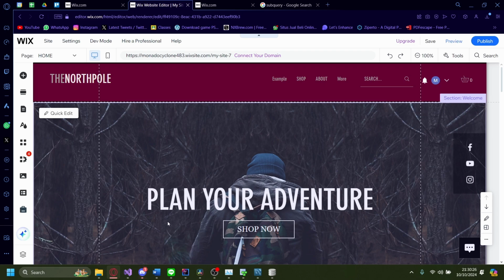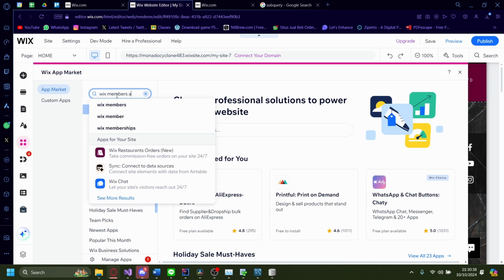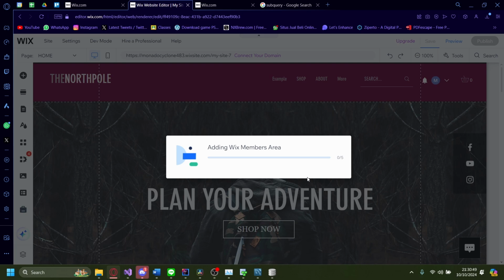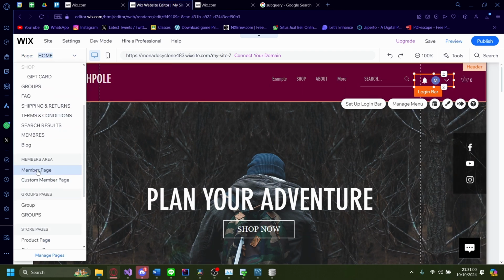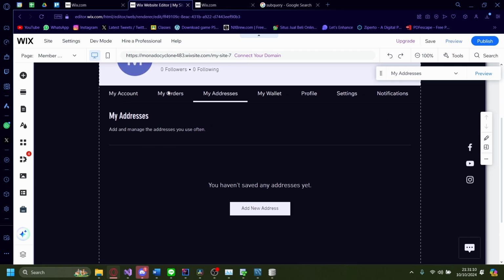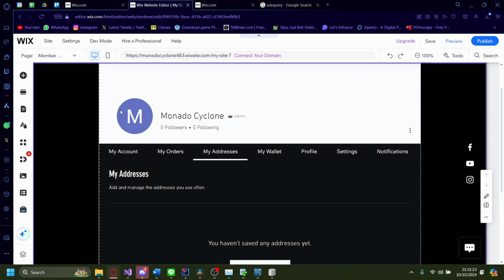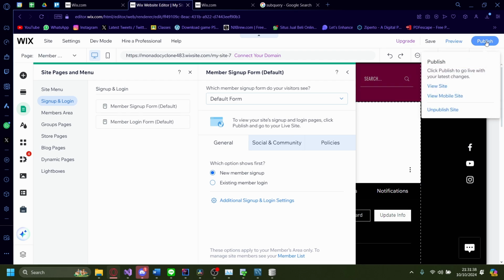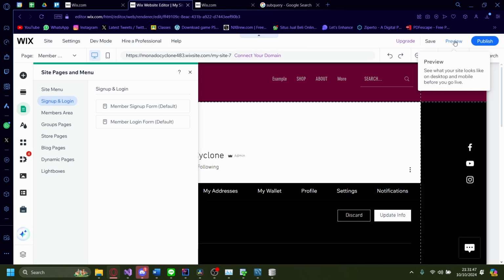How to Add a Login Page in Wix [Quick Guide]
In this video, we’ll show you how to add a login page on Wix. Learn the step-by-step process to create a secure login area for your users, allowing them to access exclusive content or features on your site. Perfect for anyone looking to enhance their Wix site’s functionality and improve user engagement with a personalized experience.